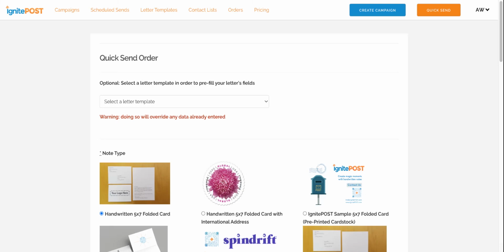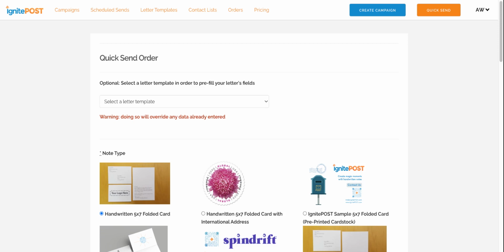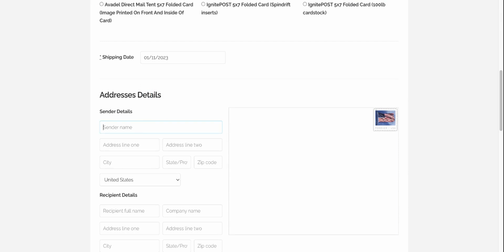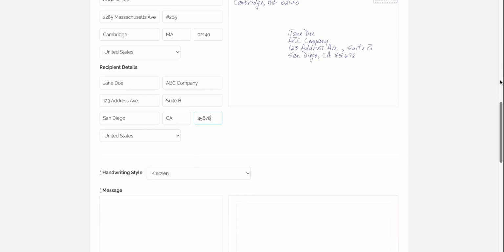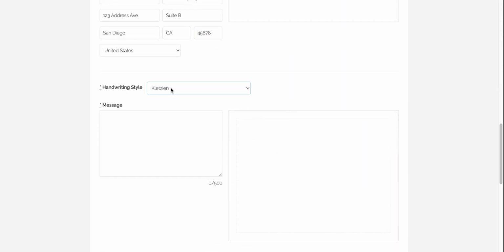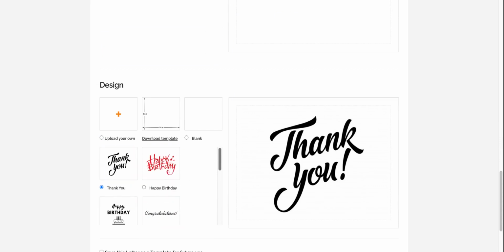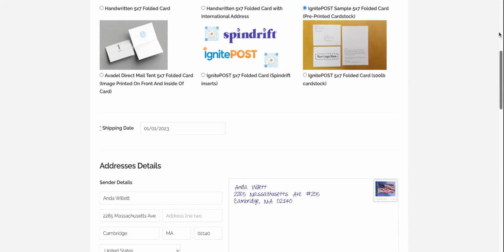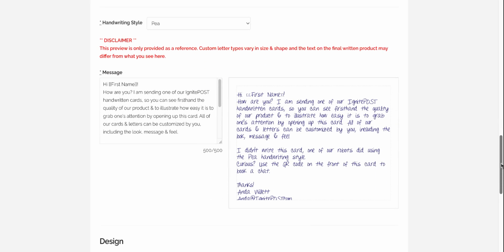IgnitePOST Quick Sends Tutorial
Watch a walkthrough of how to use the quick send feature of the  IgnitePOST robotic handwritten note platform.